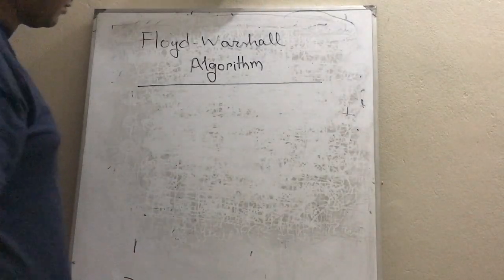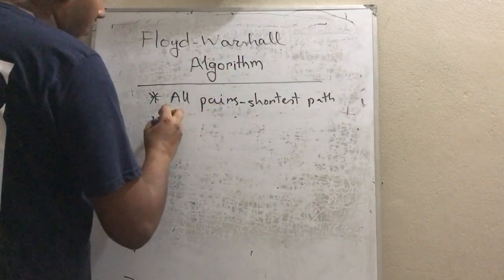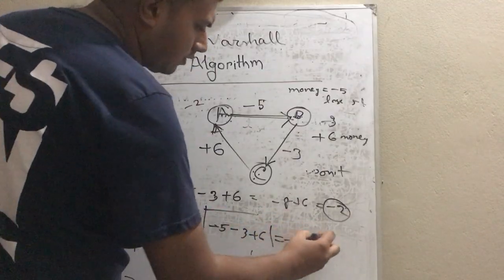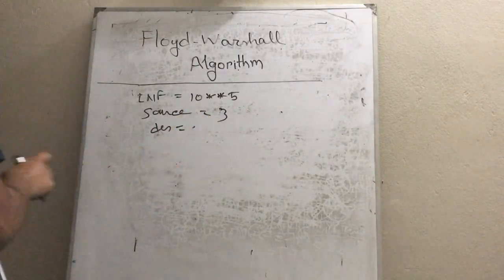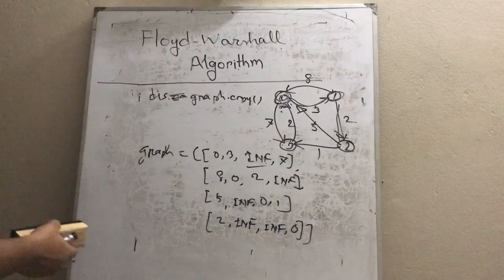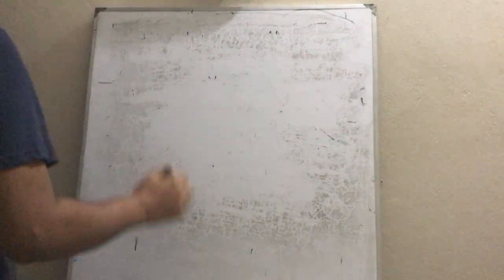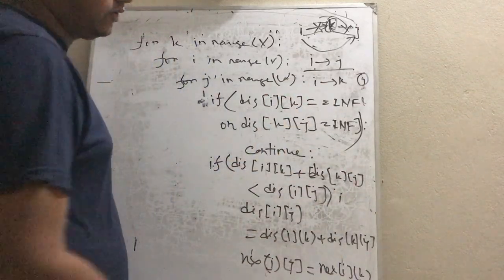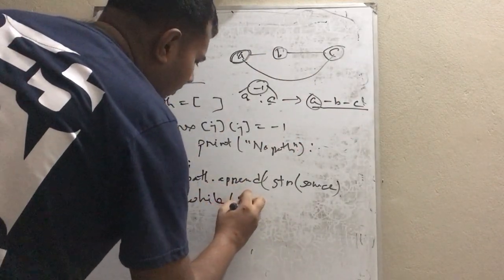Graph 007 Floyd-Warshall Algorithm part 1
Floyd-Warshall Algorithm all pairs shortest paths and its code in python